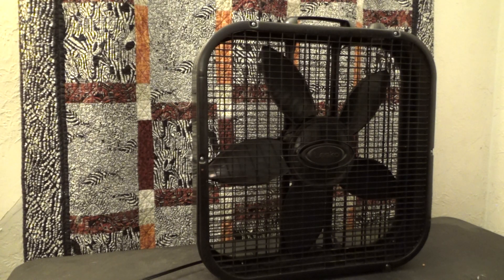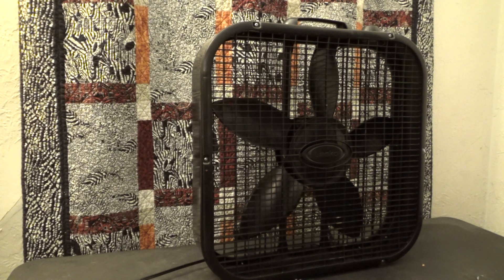Lasko 3733 20" black box fan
I am demonstrating my Lasko 3733 20" black box fan in this video. This fan was manufactured in 2020. I purchased this fan at Goodwill for $10.00. It didn't need any cleaning or servicing when I got it. I use this in my basement. That's a wrap, enjoy the show!